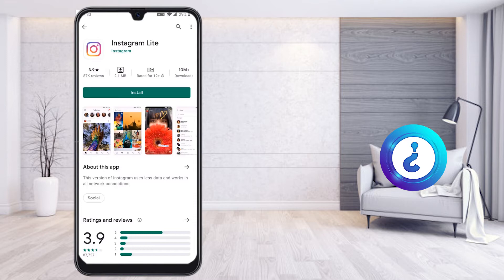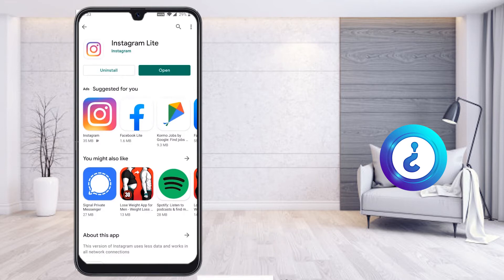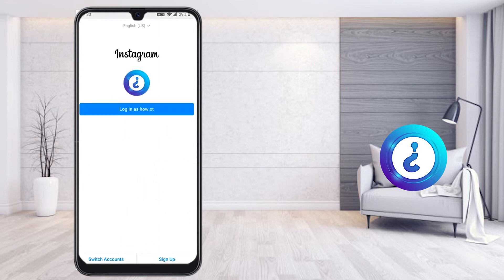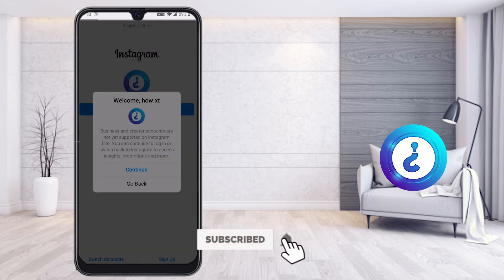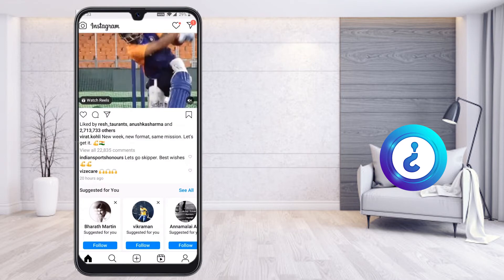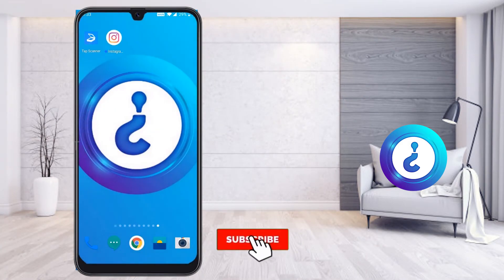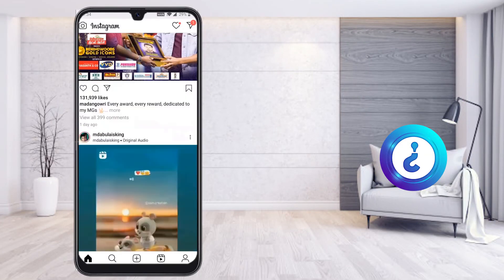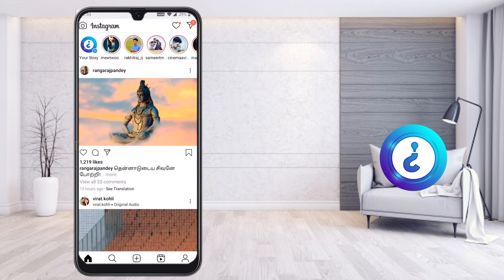How to install Instagram lite in android mobile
This video tutorial will help you How to install Instagram lite in android mobile